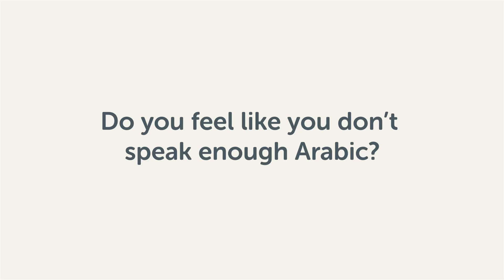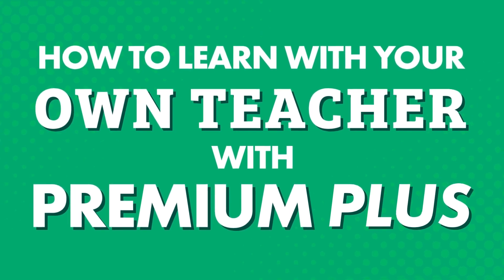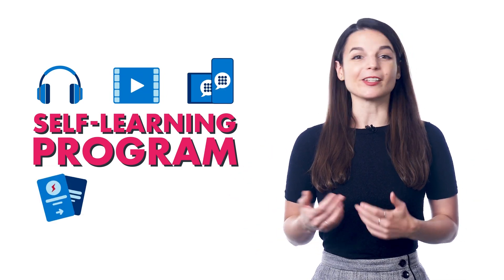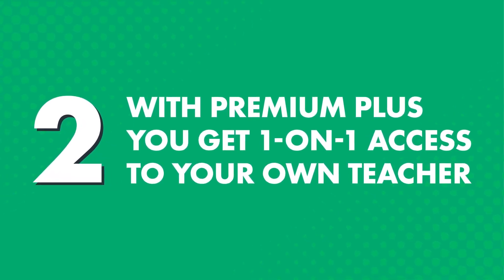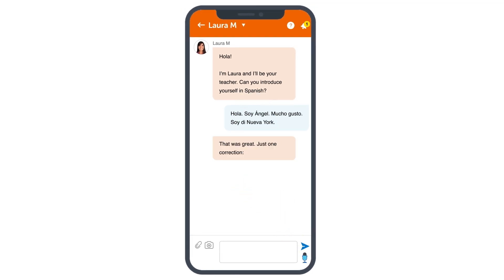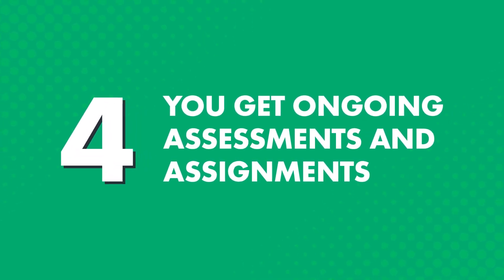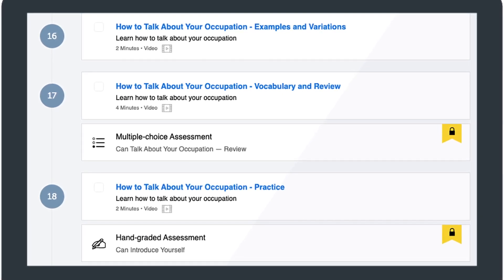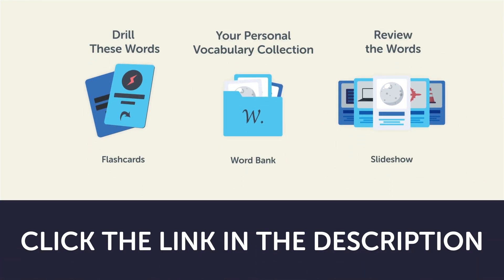Learn Arabic with Your Own Teacher!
Today, you'll discover how our Premium PLUS plan helps you master the language with:
- Complete Access to our Self-Learning Program
- 1-on-1 access to your own teacher
- Language assessment
- Ongoing Assignments

ArabicPod101 is the best place to get started with the Arabic language as you will get on your way to Arabic fluency fast. We provide you with everything you need to maser the language.